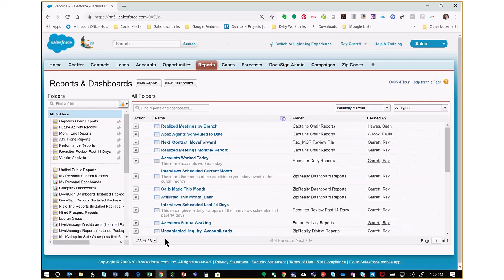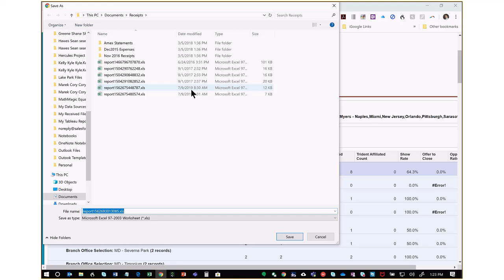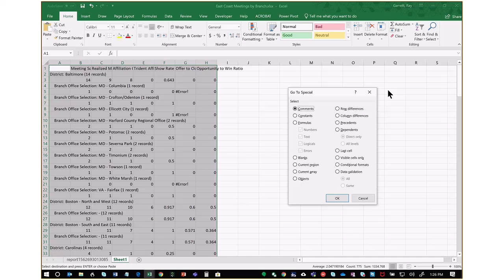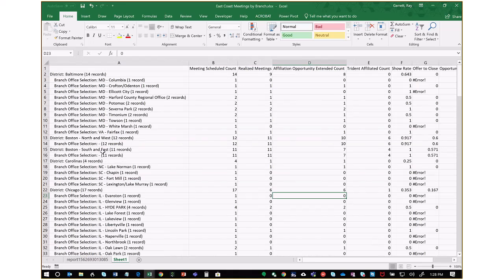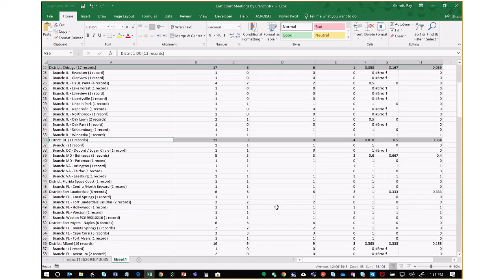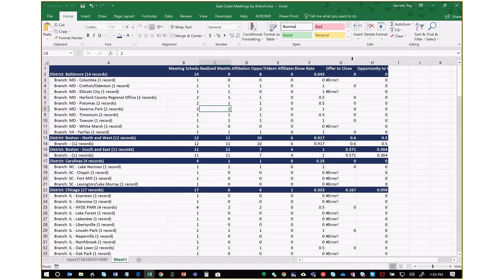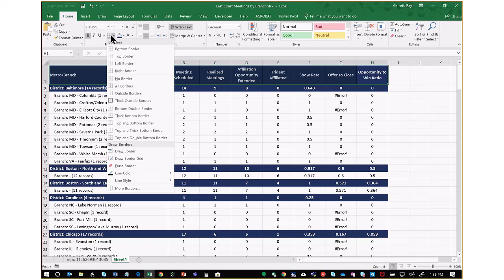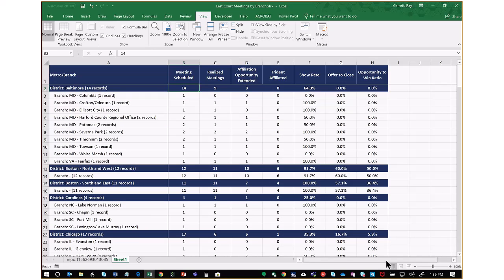Compiling the Realized Meetings by Branch Report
This is the report that the Team Leaders will compile and send to Company Leadership.  This video shares the methods of pulling the data and formatting it in Excel,